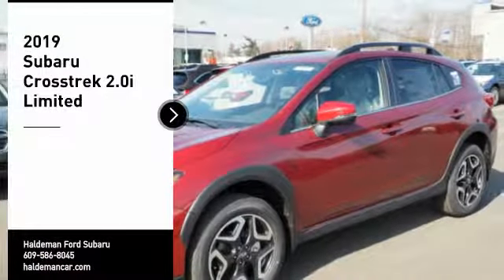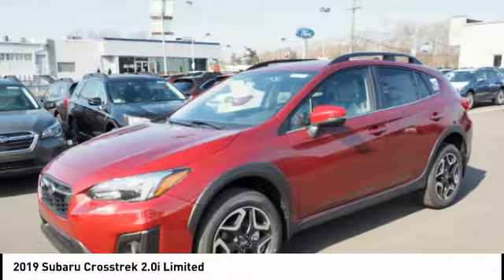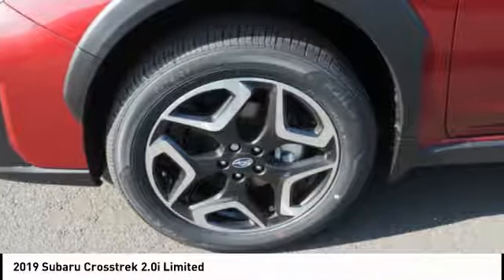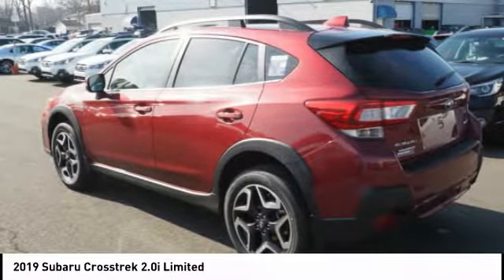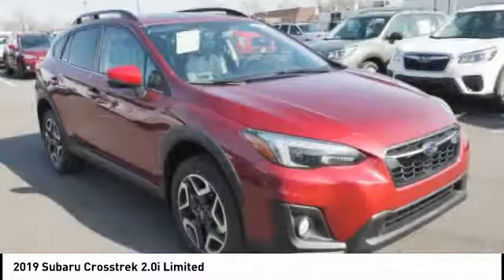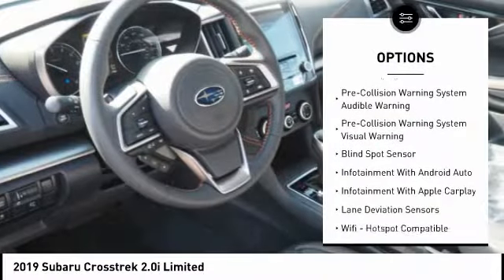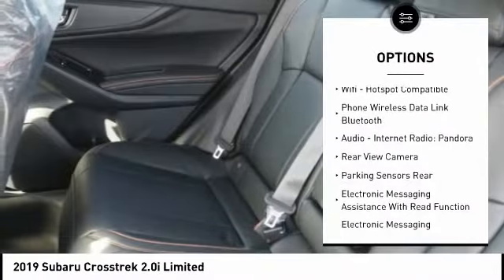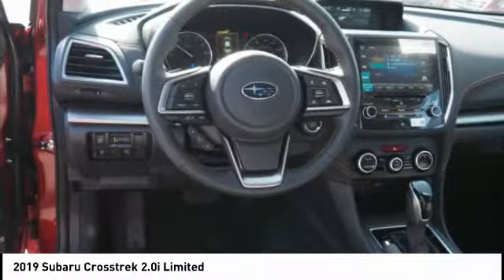2019 Subaru Crosstrek Hamilton NJ 19765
2019 Subaru Crosstrek 2.0i Limited

Pick up this Red 2019 Subaru Crosstrek, available today at Haldeman Ford Subaru. This could be the one you've been searching for.